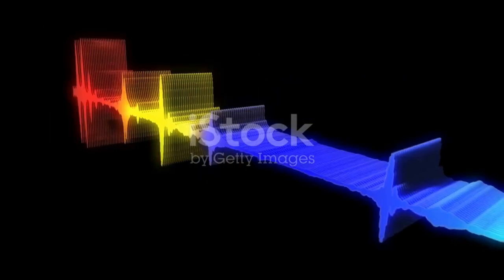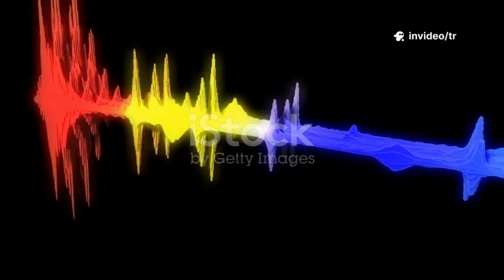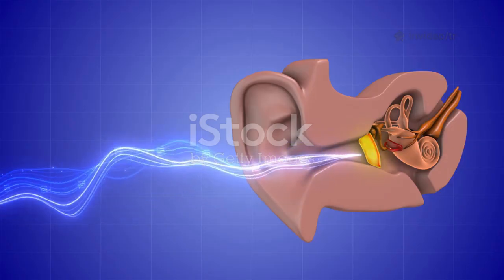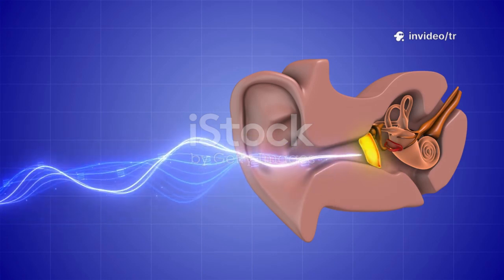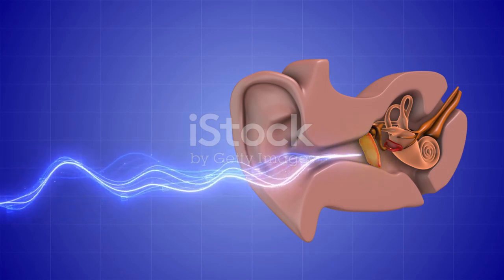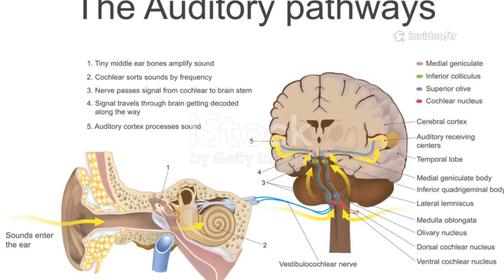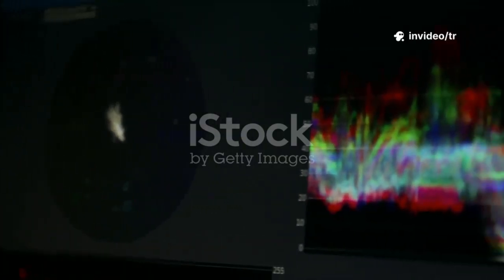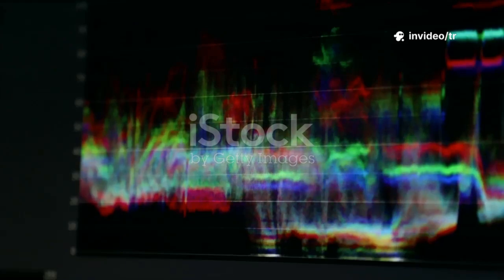How Sound Works: The Invisible Wave That Shapes Our World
Video Description

What is sound, really? In this video, we break down the physics of sound from vibration to perception. Discover how a simple vibration transforms into a longitudinal wave, traveling through air (and other media) to eventually be interpreted by your brain.

We'll cover:

· The Fundamentals: What is a mechanical, longitudinal wave? (Spoiler: It's all about compressions and rarefactions!)
· Key Properties: How Amplitude, Frequency, and Wavelength define the Loudness and Pitch of what we hear.
· The Speed of Sound: Why it travels faster in water and steel than in air, and the science behind it.
· The Human Ear: A step-by-step journey through the outer, middle, and inner ear to see how sound waves are converted into electrical signals for the brain.
· Energy & Applications: The power of sound waves and how we use them in technologies like ultrasound and sonar.

Whether you're a student, a curious mind, or a science enthusiast, this video will give you a new appreciation for the invisible waves that shape our auditory world.